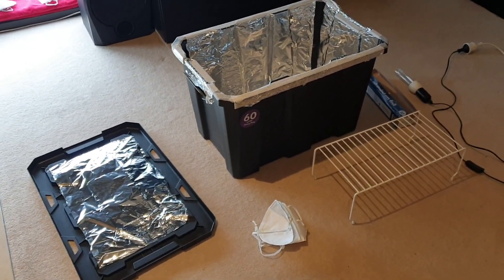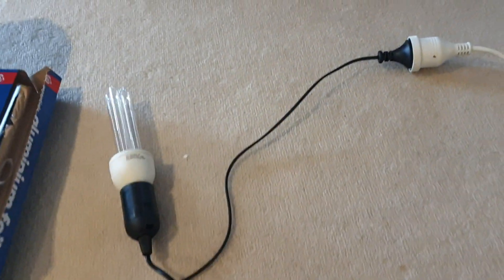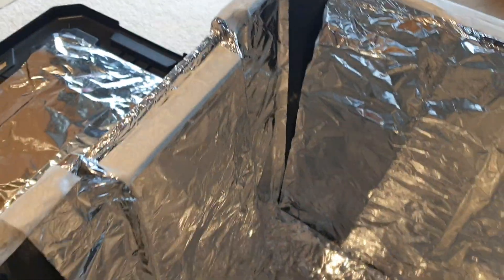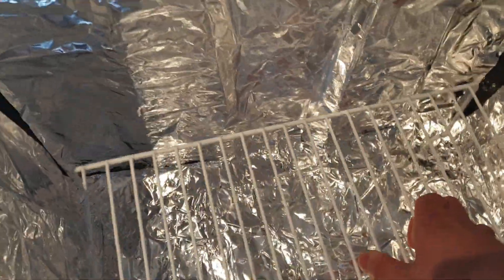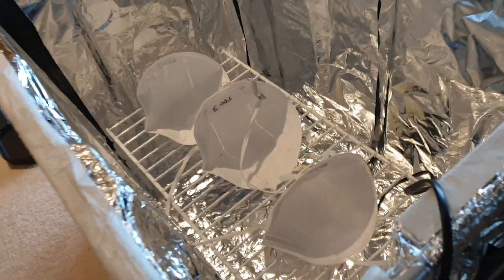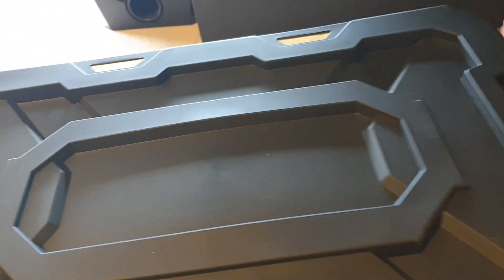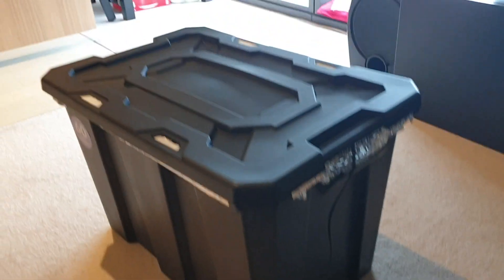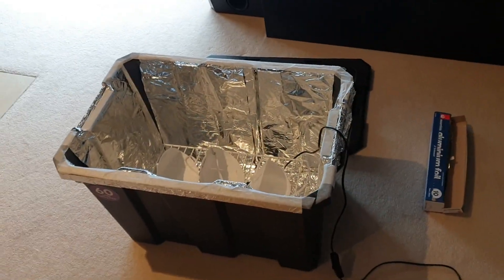How to Make UVC light box to sterilize and reuse N95 Masks *Simple*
This is my quick guide on how to make a UVC light box which will use both UVC light and the ozone produced by the light in order to Sterilize and reuse N95 Masks.

Parts needed
- UVC light - $35 off ebay/amazon
- E27 light socket - $11
- Storage box - $10
- Dish rack - $4
- Aluminum foil - $3
- Tape -$3

Sorry about the lack of editing, I don't normally make youtube videos, but thought this might be good information to share.